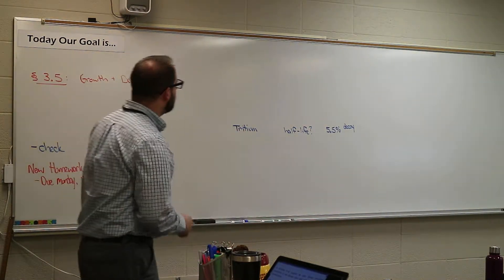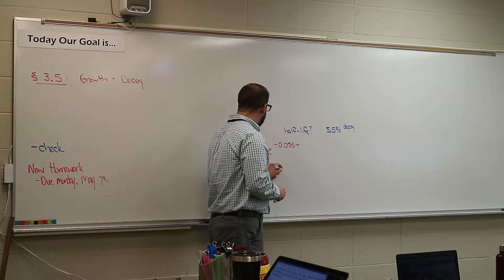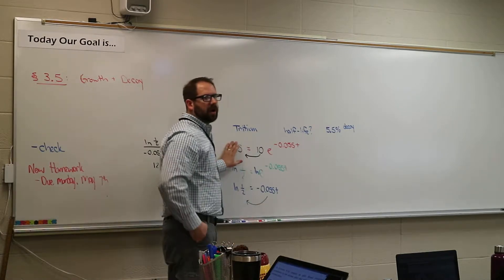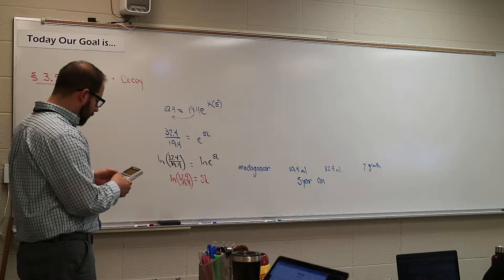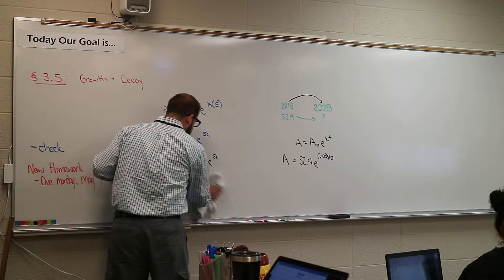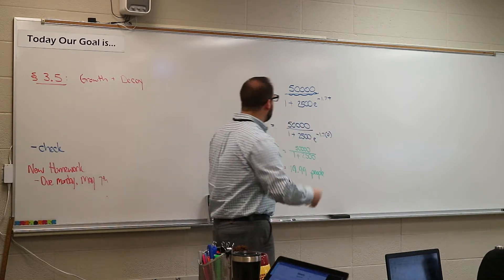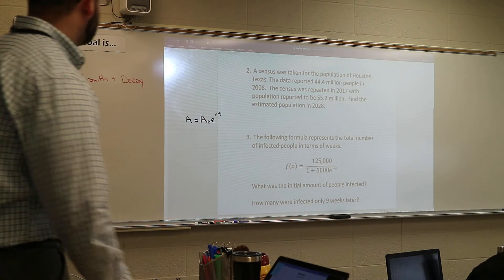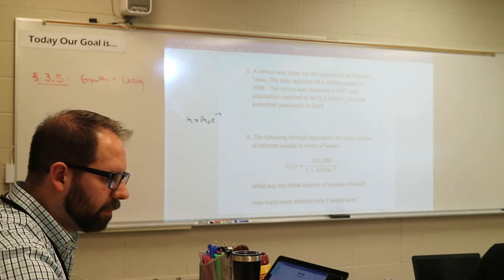PreCalculus Section 3.5: Growth & Decay (pop quiz)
Section 3.5: Growth & Decay (pop quiz)
-notes
-homework